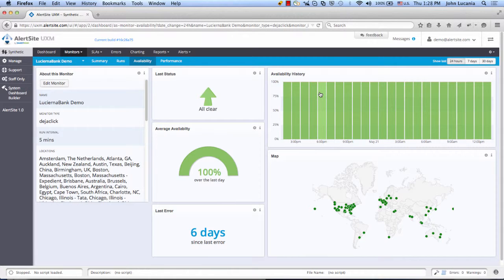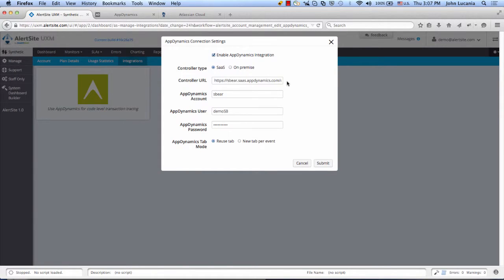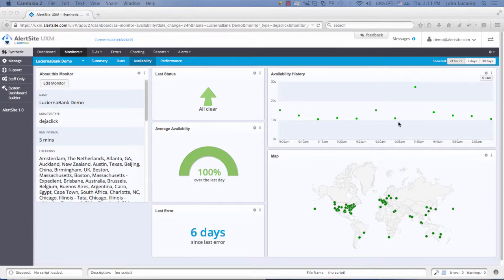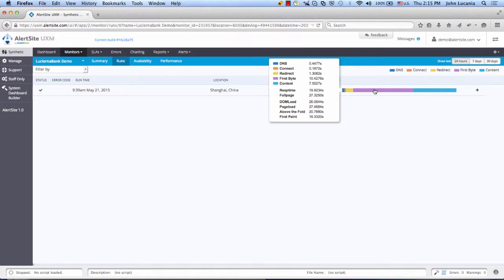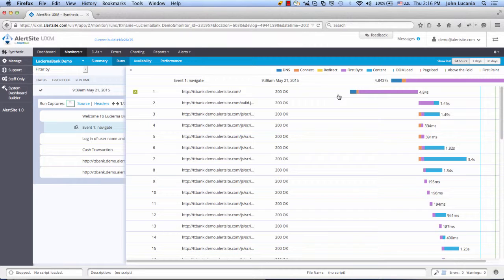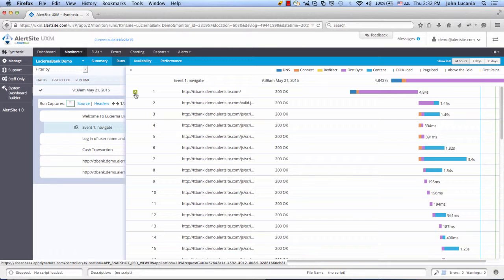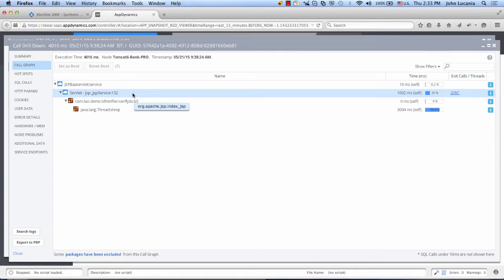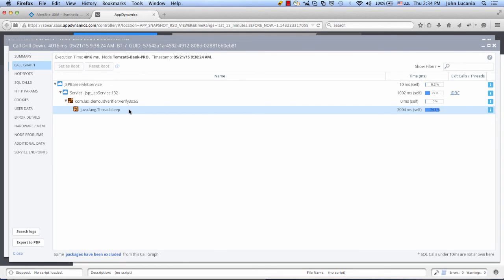How to use AlertSite - Appdynamics Integration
Trace application performance errors back to the code level, identify the internal erroneous component and fix it. Get 360 degree visibility into your application performance.